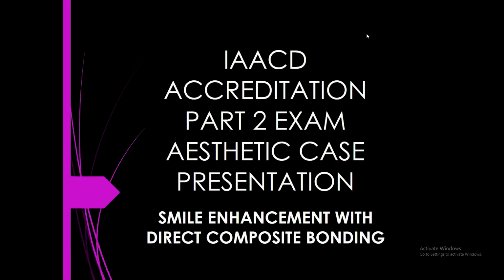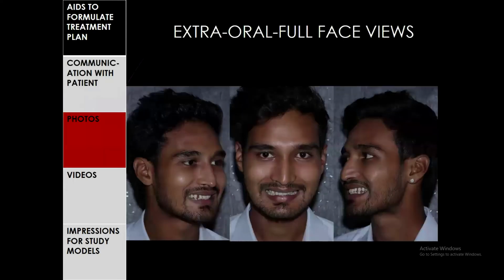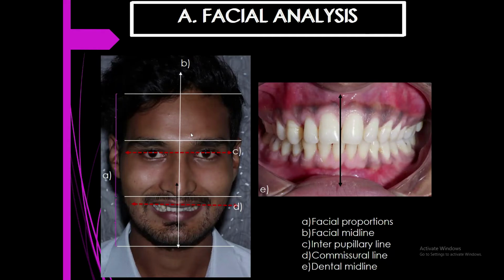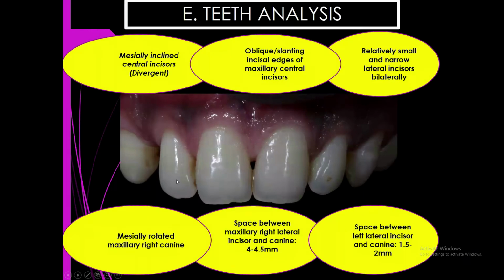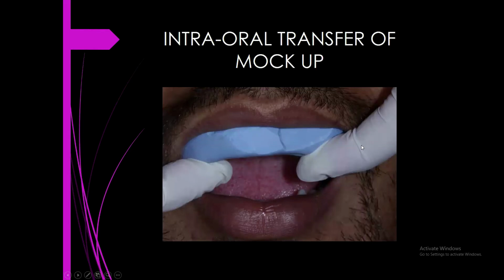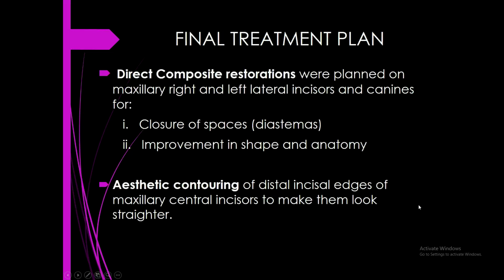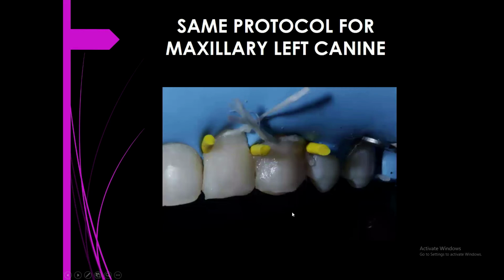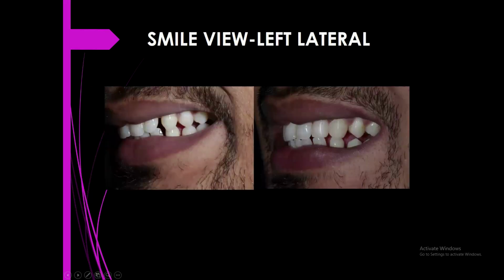Aesthetic dentistry case presentation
An esthetic case presentation. This case I presented for my IAACD accreditation exam.